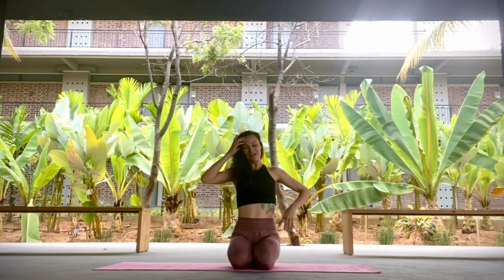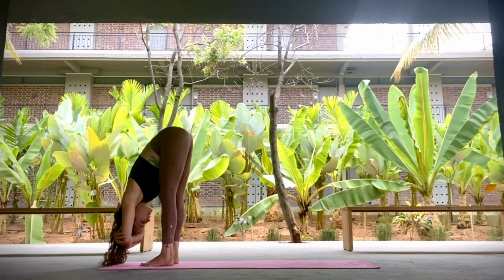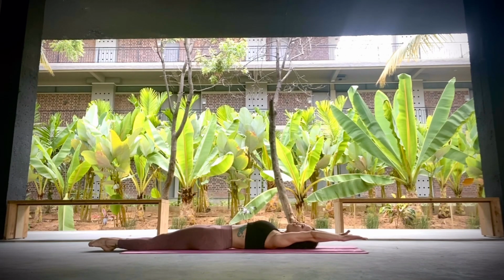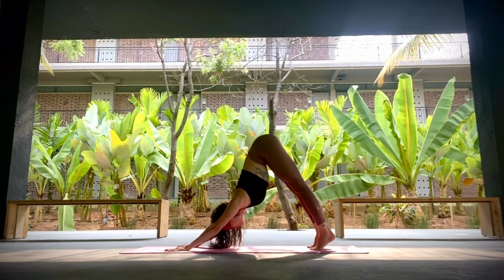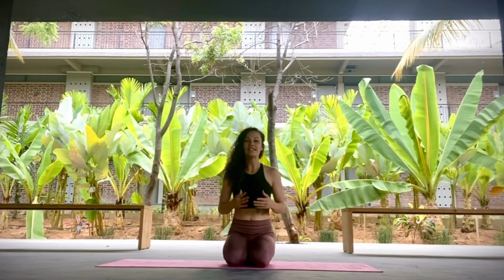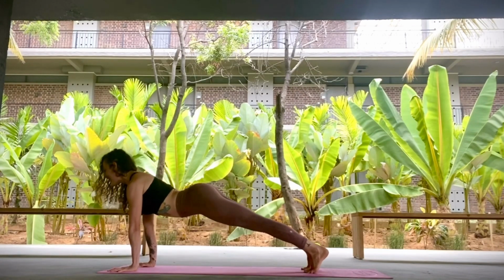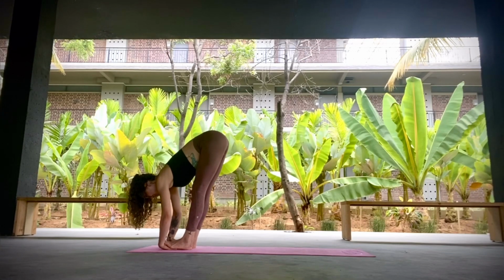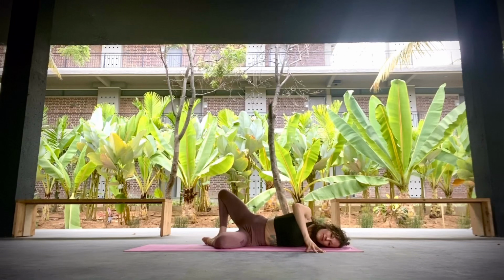Learn How to Handstand - Handstand Vinyasa Yoga Class - Intermediate Flow Yoga Sequence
Hand stand is one of my ultimate favorite yoga postures and it’s so fun to put handstand into your yoga sequences. Handstand demands presence and it literally turns your world upside down to show you anything is possible. In this handstand vinyasa yoga sequence we will do a yoga class to prep the body for handstand and then work 2 different ways too enter into a yoga handstand without using the wall.

Remember to keep your core strong, warm up your wrists, grip with the tips of your fingers and have fun because you CAN do a handstand!

This free yoga class is recommended for intermediate vinyasa yoga practitioners who have already been introduced to handstand.

Acacia Jade Yoga recommends that you consult your physician before you engage in any physical activity or recommendation made in this video or on this channel. Please follow all safety instructions. There is risk of injury in any physical exercise program including Sky Yoga and vinyasa yoga. By participating in this exercise program you agree that you do so at your own risk, you are voluntarily participating in these activities and you assume all risk of injury to yourself